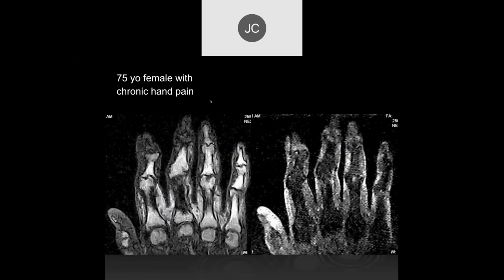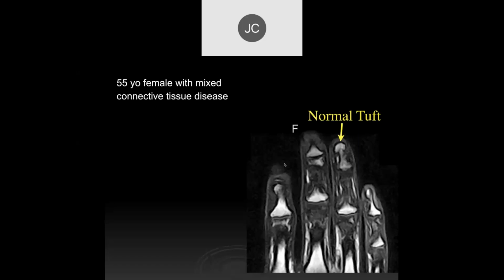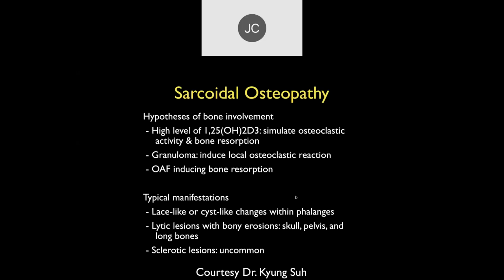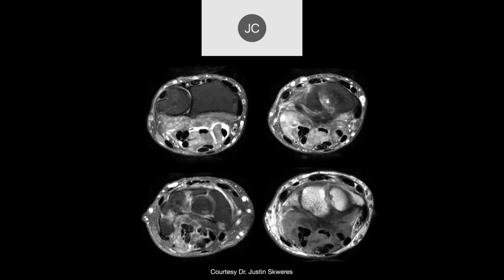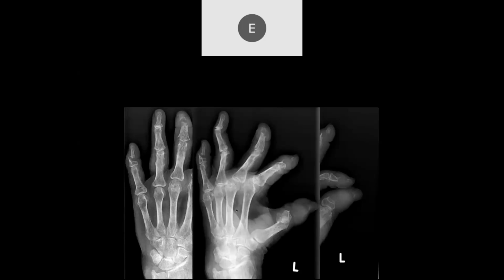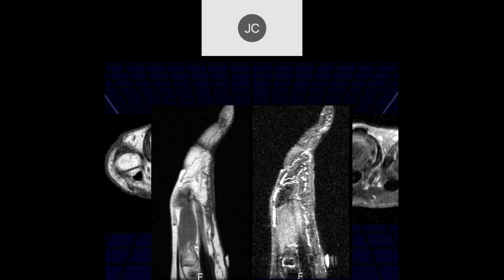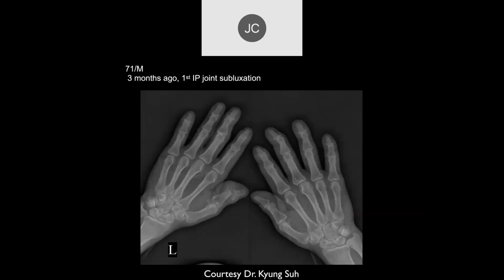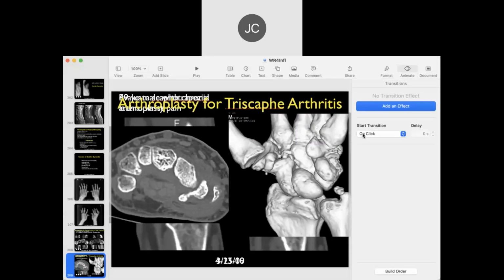MRI of the Wrist, Part 15 | Wrist Inflammation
This is part 15 of the RadNet MSK Fellowship MRI of the Wrist lecture series from John Crues, MD and colleagues. Topics covered in this video include: Scleroderma, fasciitis, eosinophilic fasciitis, acro-osteolysis, systemic lupus erythematosus, sarcoidosis, Lofgren syndrome, Sjogren’s syndrome, gout, Dupuytren’s contractures, Garrod’s nodes, fibromatosis, reflex sympathetic dystrophy, detritic synovitis, acute calcific periarthritis of the thumb, arthroplasty for triscaphe arthritis.